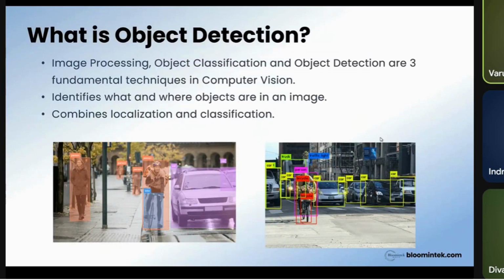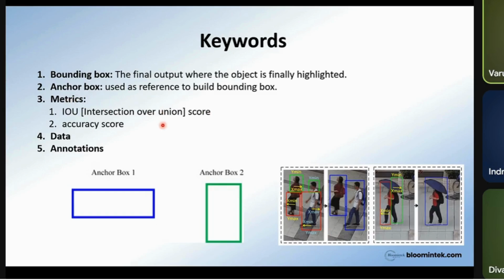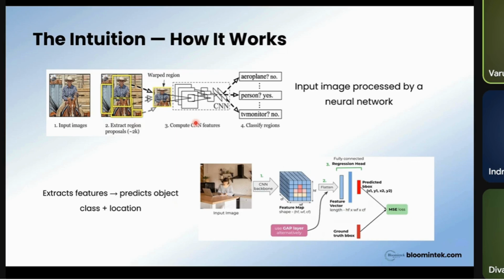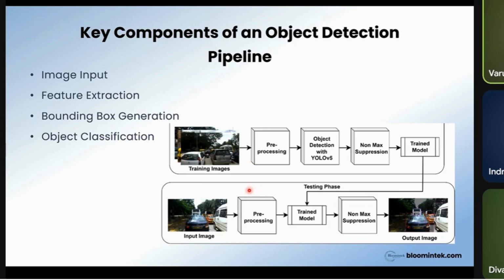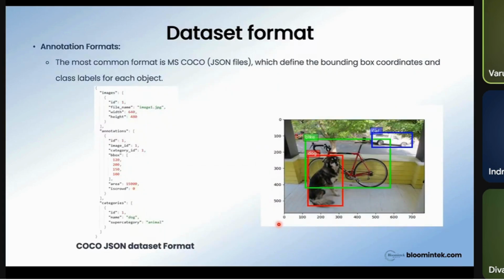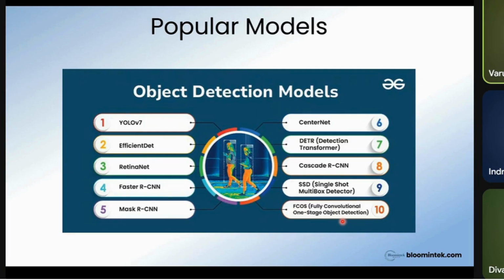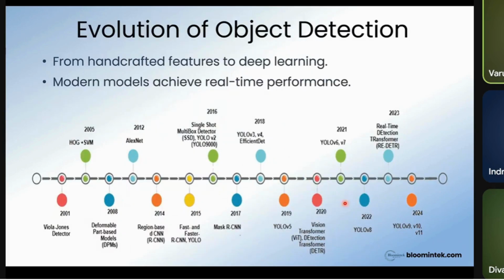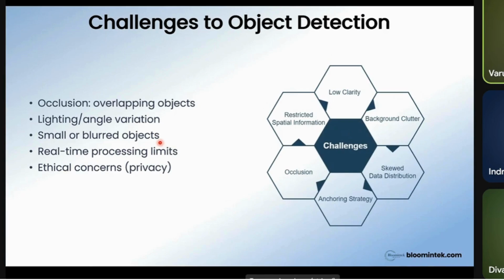BGC2025 Day 2 Session 3 - Object Detection Workshop for Beginners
Get to know what's object detection and where it is used.